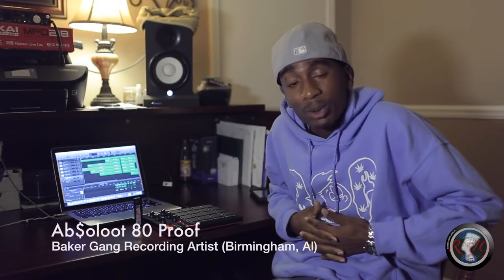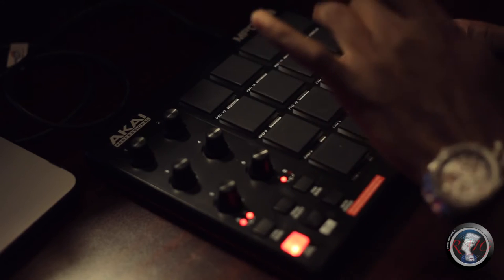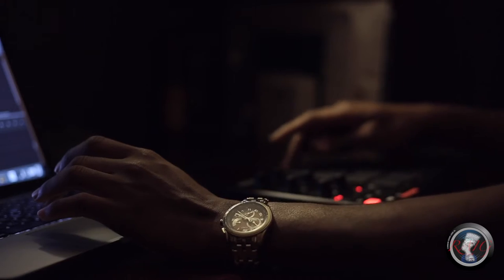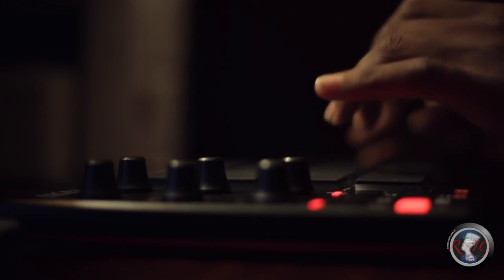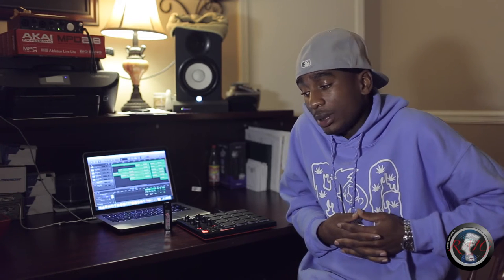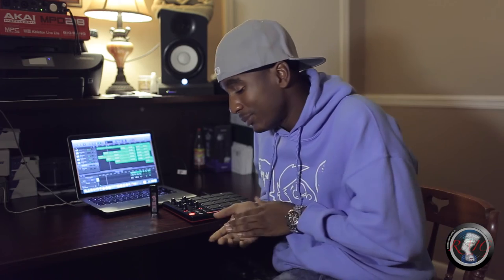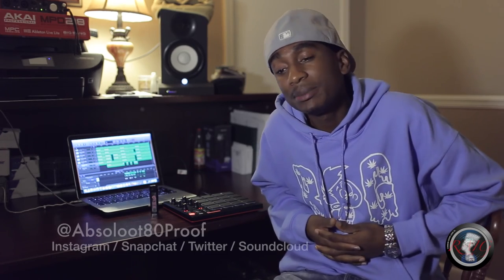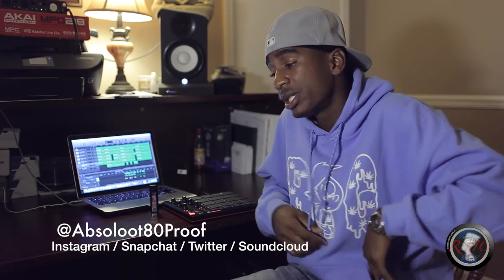Akai MPD218 Midi Pad Controller First Impressions Feat. Ab$oloot 80 Proof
Birmingham Rap Artist Ab$oloot 80 Proof gives us a brief overview and his first impressions of the Akai MPD218 Midi Controller.

We will post another in-depth video after we install the native software and spend more time with the product.

Product Specs:

    Simple, small, feature-packed pad controller for finger drumming and music production
    16 Thick Fat backlit MPC pads (48 assignable pads accessible via 3 banks)
    6 control knobs (18 assignable knobs accessible via 3 banks)
    USB-powered through computer, no AC adapter required
    Includes free software titles Ableton Live Lite, Akai Pro MPC Essentials, SONiVOX Big Bang Cinematic Percussion and Big Bang Universal Drums

Filmed By
Real As It Gets Inc.